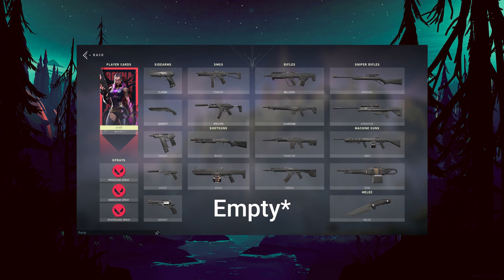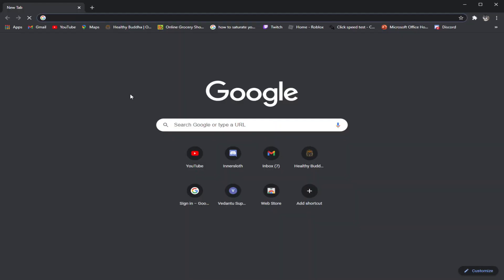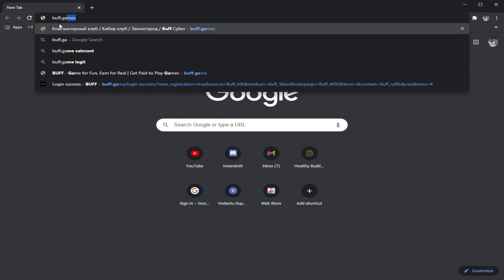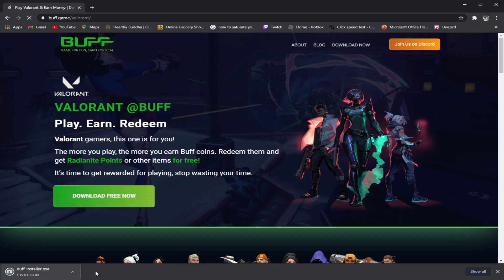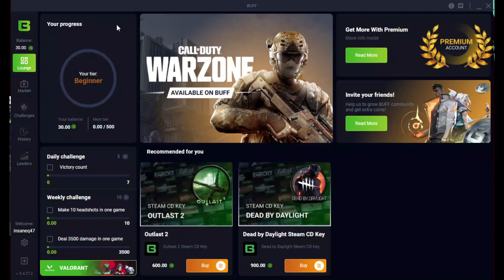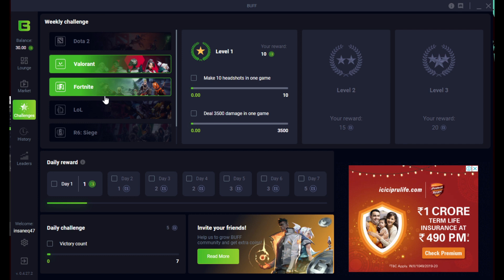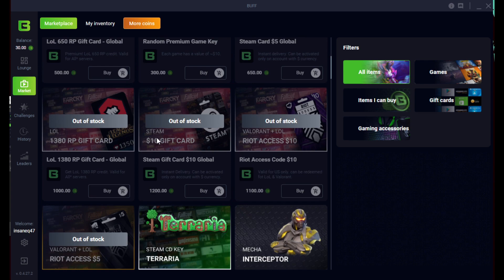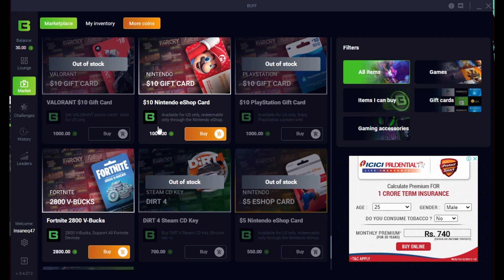How to get valorant points for free using BUFF! | easy way to make free points | JinX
hey guys this is a small nid on how to get free valorant points!
try it out it works! ; )

you guys killed it in last one couldnt thank you more
bye!